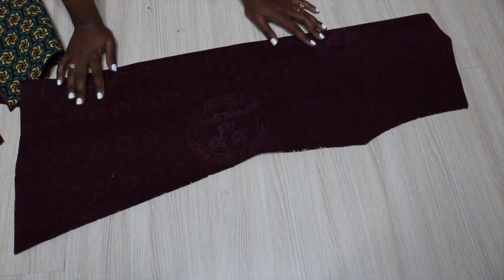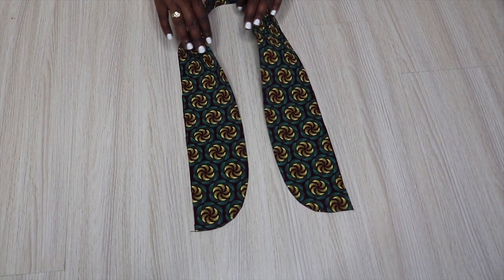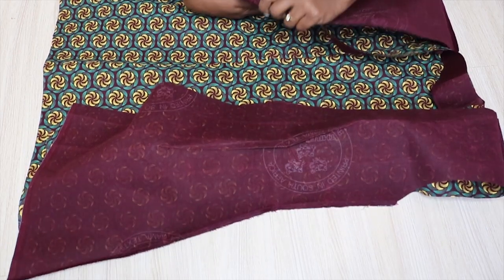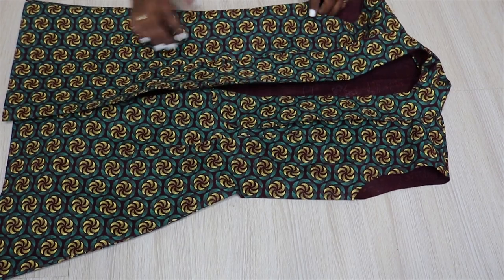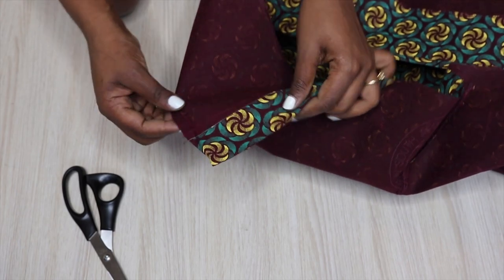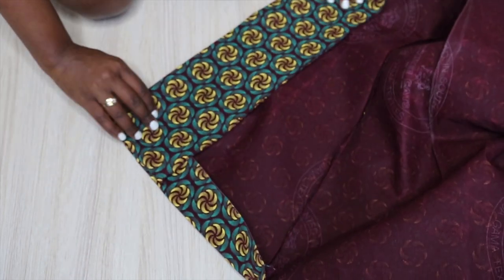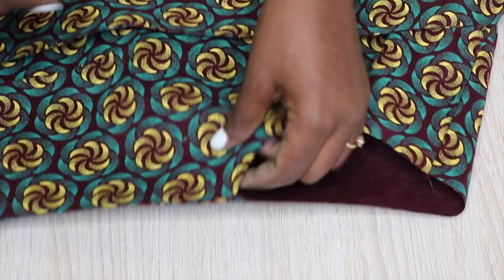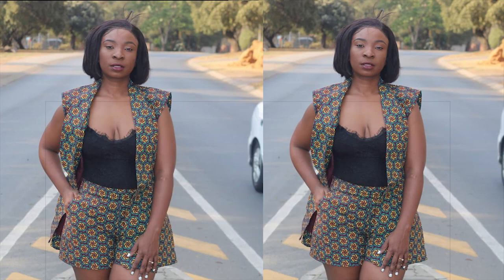DIY SLEEVELESS BLAZER | South African YouTuber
FILMING TOOLS:
Ringlight - Neewer